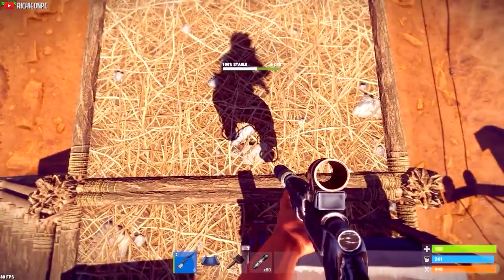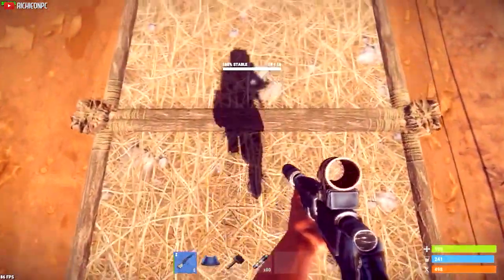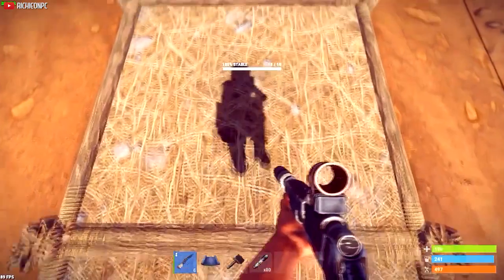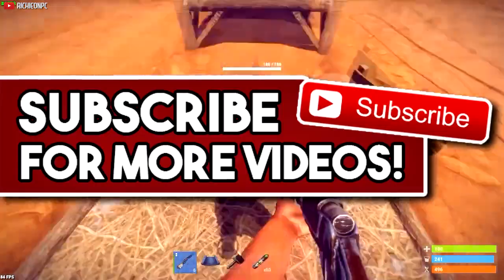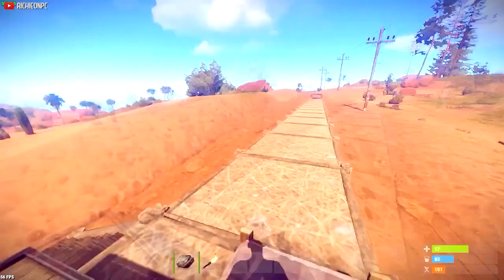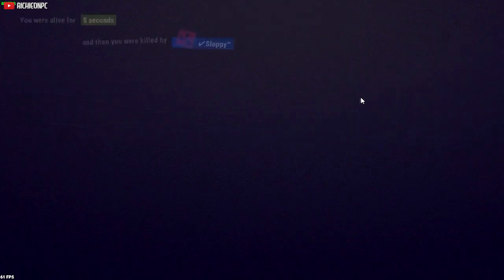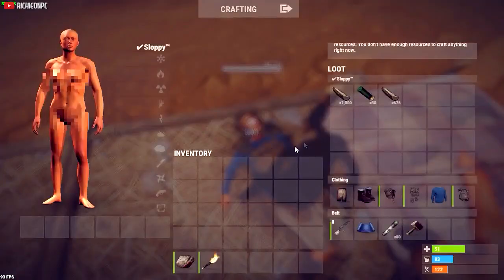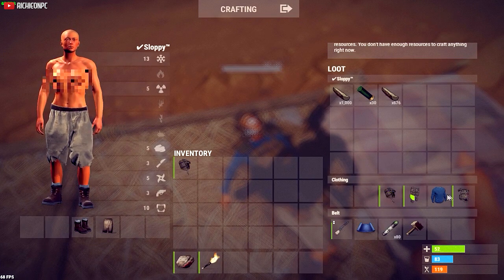SLEEPING BAG/BED RADIUS TIPS!!! - [ Rust ]